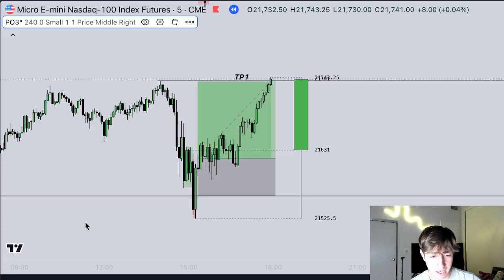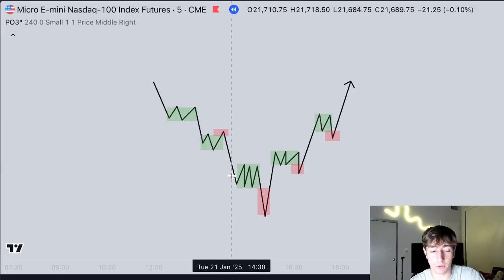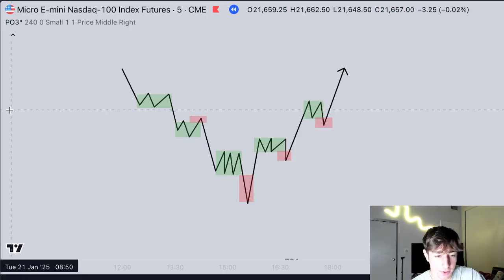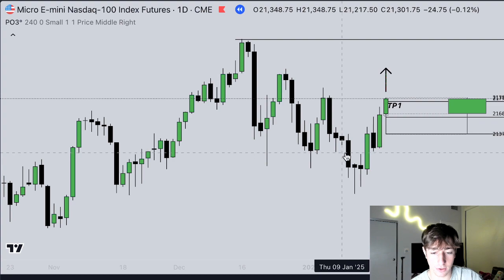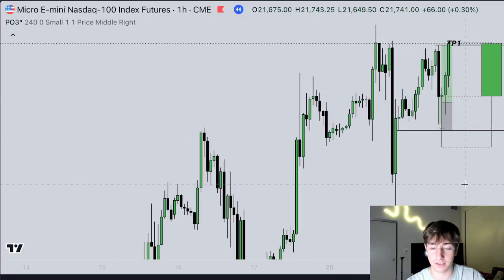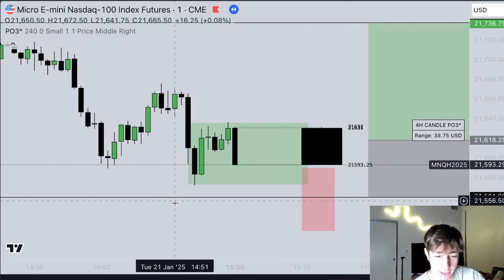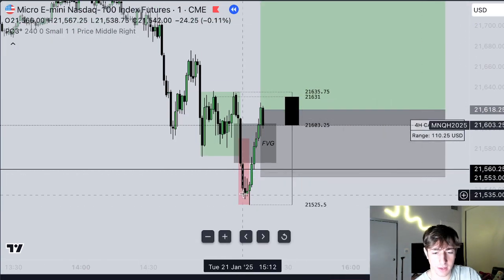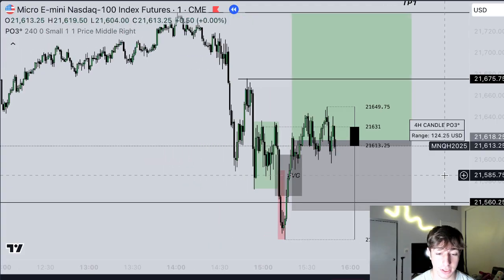The Strategy that made me $10,000 in 2 hours REVEALED (Trade breakdown)